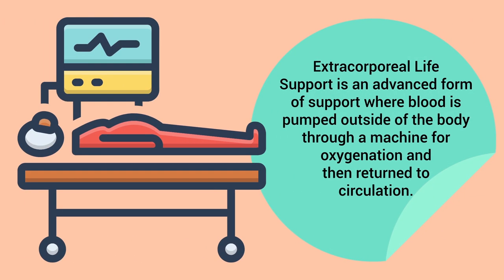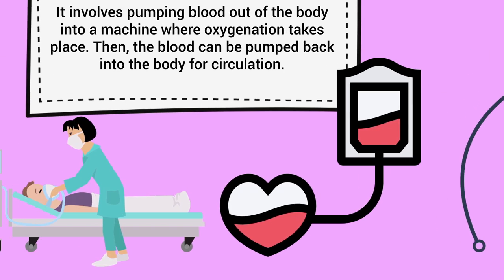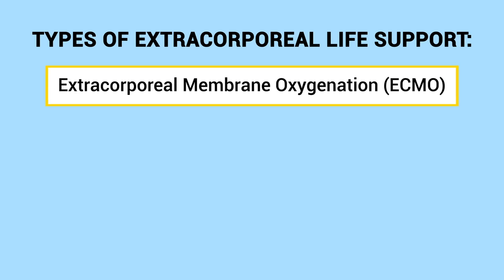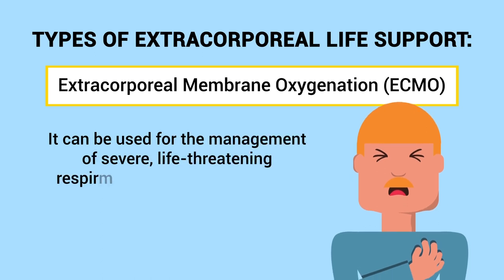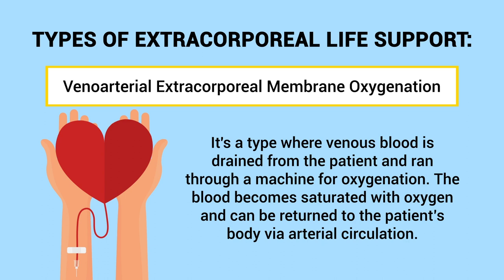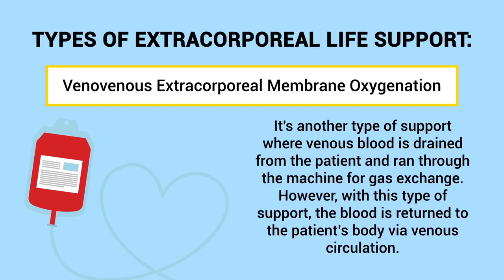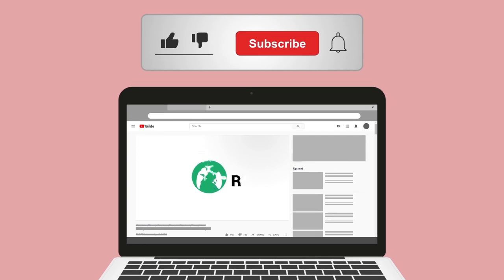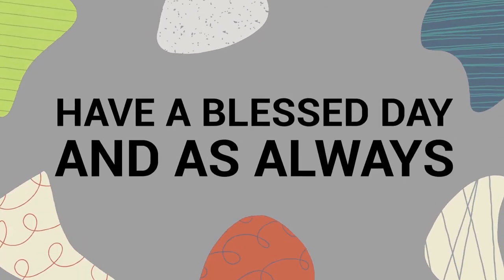Extracorporeal Life Support (Medical Definition)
What is Extracorporeal Life Support? This video covers the medical definition and provides a quick overview of this topic.

➡️ What is Extracorporeal Life Support?
It's is a form of therapy that is used for providing cardiac and respiratory support to patients who are unable to perform gas exchange or perfusion on their own. It involves pumping blood out of the body into a machine where oxygenation takes place. Then, the blood can be pumped back into the body for circulation. This is considered to be a very serious type of therapy that should only be used in life-threatening situations where conventional forms of treatment were unsuccessful.

➡️ Types of Extracorporeal Life Support:
- Extracorporeal Membrane Oxygenation (ECMO)
- Venoarterial (VA)
- Venovenous (VV)
- Extracorporeal CO2 Removal (ECCO2R)

➡️ ECMO
As we mentioned, it's the most common type of extracorporeal life support that involves pumping blood out of the body through a membrane for the gas exchange of oxygen and carbon dioxide. It can be used for the management of severe, life-threatening respiratory failure or cardiogenic shock in patients who have not responded well to conventional forms of therapy. Respiratory Therapists are often involved with this type of treatment although state licensure laws may limit their involvement in some states.

➡️ Venoarterial Extracorporeal Membrane Oxygenation
It's a type where venous blood is drained from the patient and ran through a machine for oxygenation. The blood becomes saturated with oxygen and can be returned to the patient’s body via arterial circulation. This type of ECMO is typically used in patients with cardiovascular failure and it should be noted that this type does provide hemodynamic support. It’s most commonly indicated for the treatment of cardiogenic shock.

➡️ Venovenous Extracorporeal Membrane Oxygenation
It's another type of support where venous blood is drained from the patient and ran through the machine for gas exchange. However, with this type of support, the blood is returned to the patient’s body via venous circulation. This type of ECMO is typically indicated for the treatment of acute respiratory failure that is due to viral or bacterial pneumonia. Unlike Venoarterial ECMO, Venovenous ECMO provides no hemodynamic support.

⏰TIMESTAMPS
0:00 - Intro`
0:28 - What is Extracorporeal Life Support?
1:04 - Types of Extracorporeal Life Support
1:30 - ECMO
2:09 - Venoarterial Extracorporeal Membrane Oxygenation
2:45 - Venovenous Extracorporeal Membrane Oxygenation